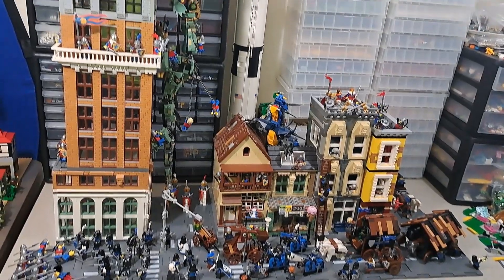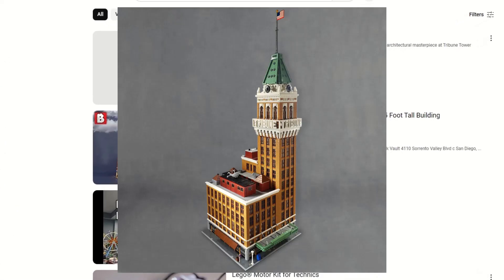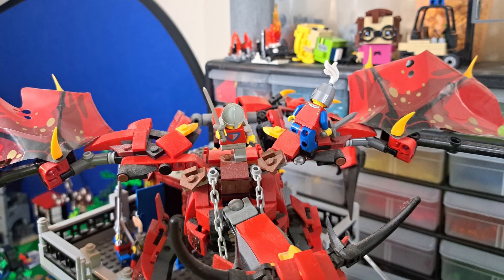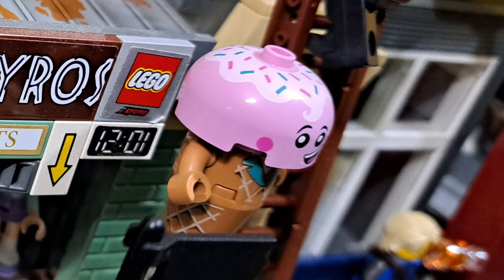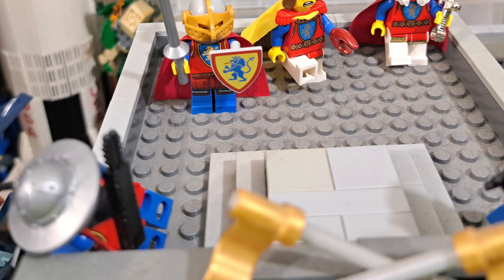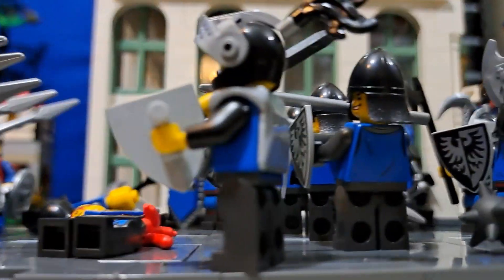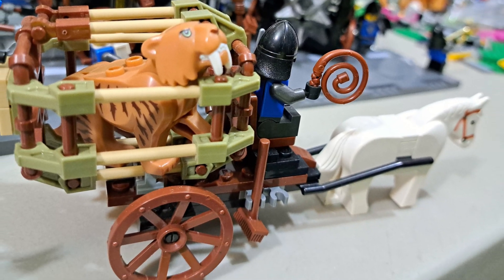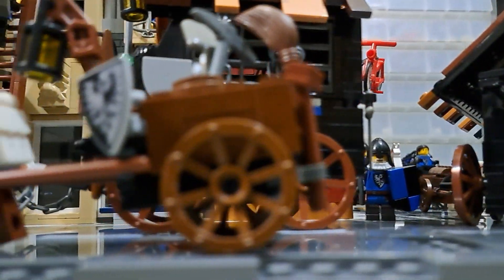Castle meets Modular city in an EPIC battle! LEGO MOC Skyscraper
The lion knights and black falcons meet in an epic battle in a current day LEGO modular city.  They have to contend with 3 huge dragons too!  Castle Medieval MOC.  LEGO skyscraper.